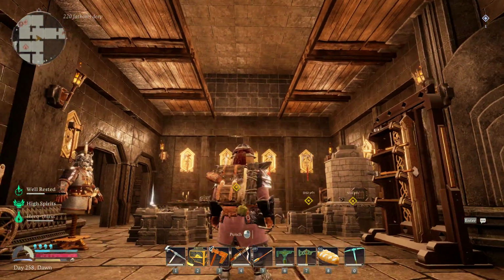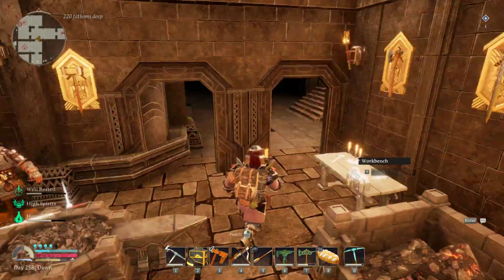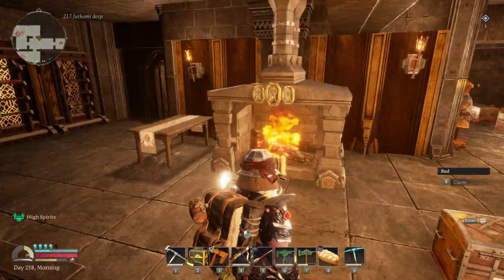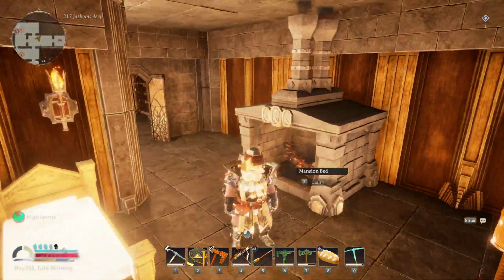Lord of the Rings: Return to Moria - Building a small town from scratch part 3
So in the adjacent room, I have built a forge, crafting area, rustic blacksmith house, an attached two-level luxury townhomes, a garden to the hearth mother, a barracks, and a jail/municipal building.  All with roofs, and one new facade.